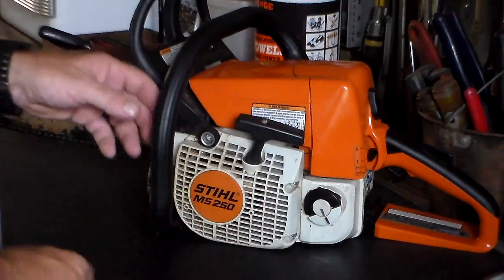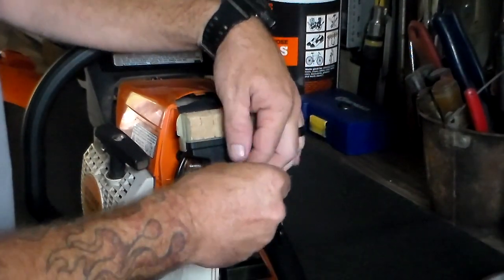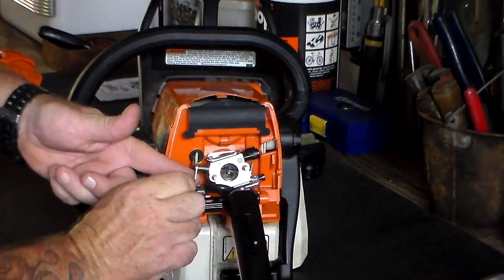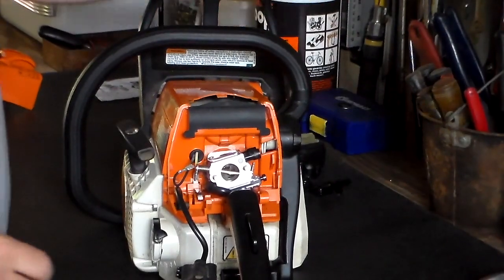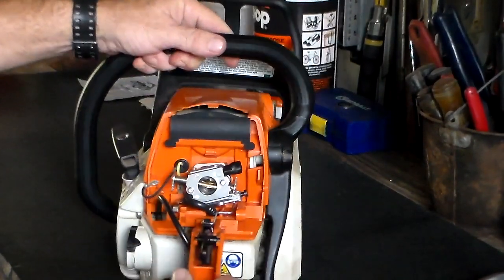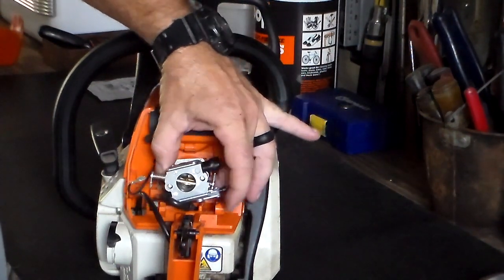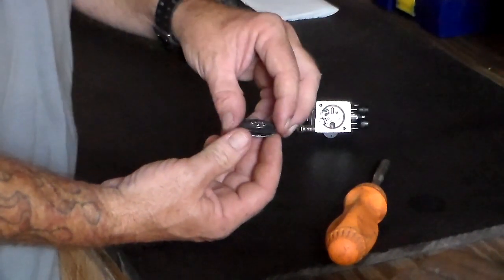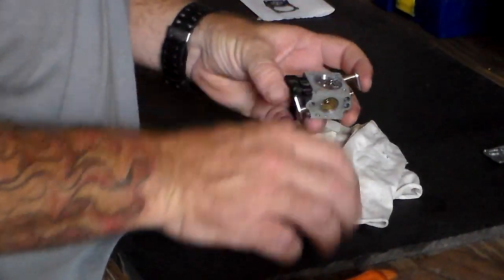Stihl's MS250 carburetor rebuild / disassembly -reassembly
Watch as I rebuild the  Stihl's MS250 carburetor and the disassembly- reassembly process.